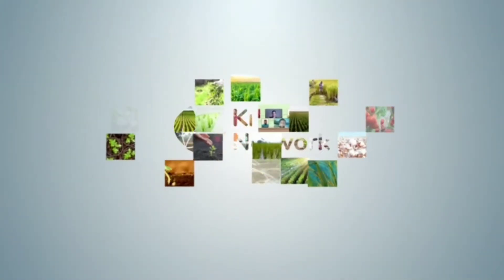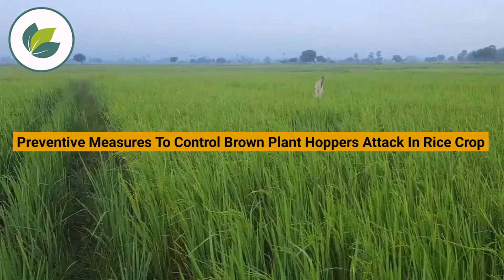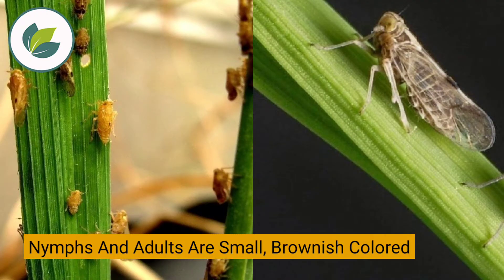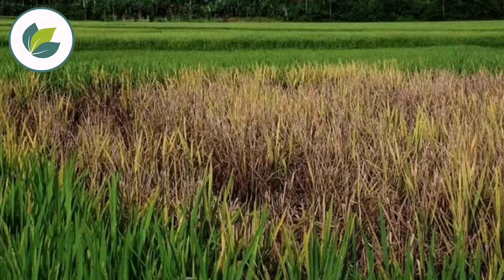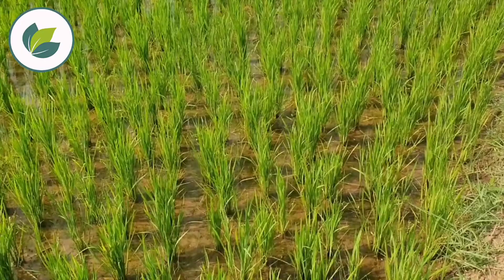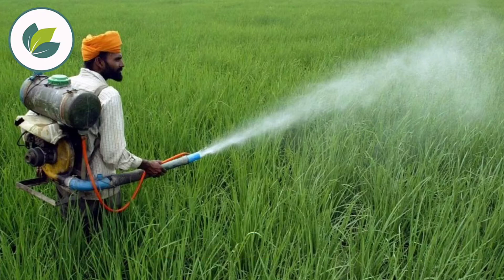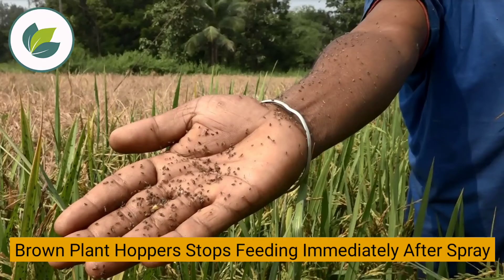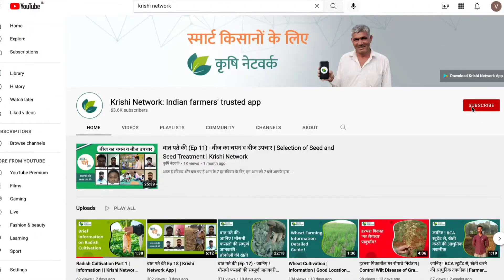Preventive measures for brown plant hopper in Rice | Information| Krishi Network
Dear Farmers,
Welcome to Krishi Network.

In this video we are going to discuss about Preventive measures to control Brown plant hoppers attack in rice crop.

Dear farmers, brown plant hoppers is a small insect.  Its nymphs and adults are small, brownish colored. They congregate at the base of the plant above the water level and suck the sap. Due to BPH infestation initially plants dries up in patches and around 20- 80% yield loss occur in rice crop.
To prevent this yield loss spray rice plants 45- 60 days after planting with Pexalon 10% SC @ 94 ml/ acre of land and repeat spray application 21 days after planting. Pexalon give immediate protection with faster action and BPH Stops feeding immediately after spray application and it also provide long term protection of 21 days.